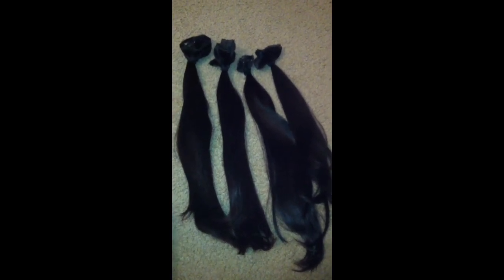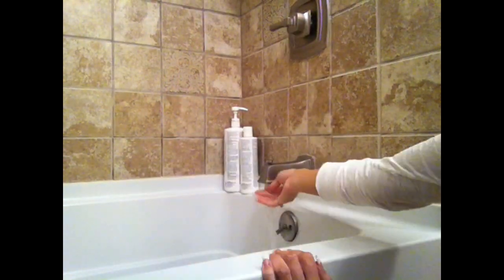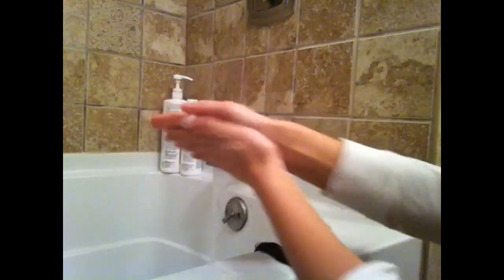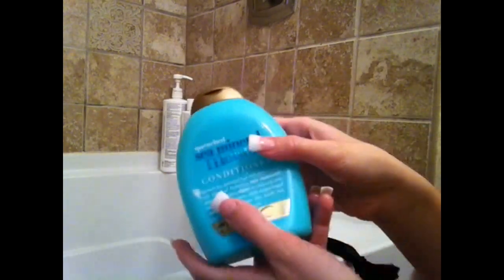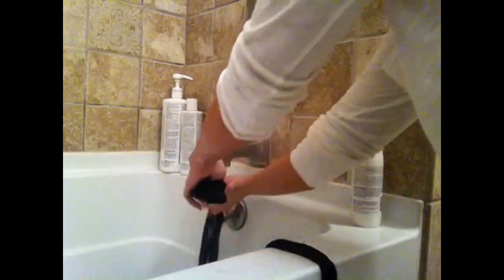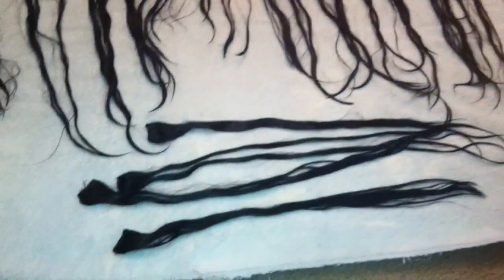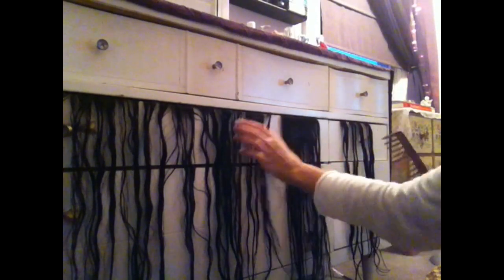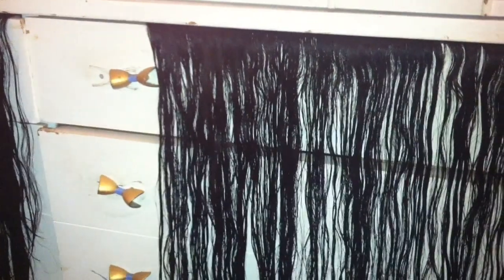How I Wash & Treat My Clip Ins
If you're here early..sit tight! HD is coming :)
For best viewing make sure to watch in 1080 HD!

† Hey Bellas! My name is Mia, I'm 24 years young and from Pittsburgh, PA. I'm a cancer survivor, crazy cat lady (self proclaimed 😉) and a lover of all things beauty. Here on my channel you will learn tips and tricks on how to apply makeup, see makeup tutorials, receive beauty and skincare recommendations as well as fashion recommendations (plus much more!). I hope you enjoyed this video! Remember: You can always find all of the products used and mentioned in this video below ↓

Ps: Vous Estes Belle xxoo